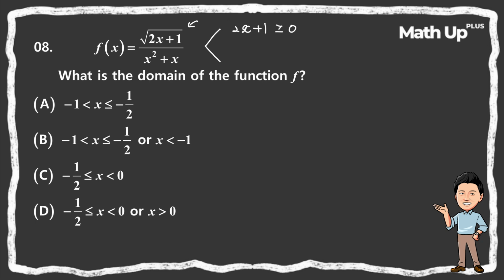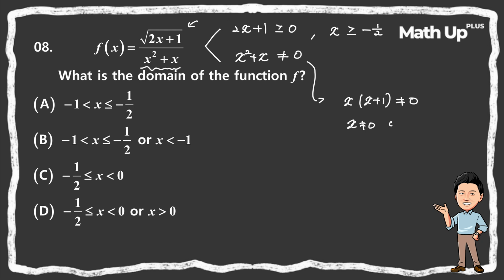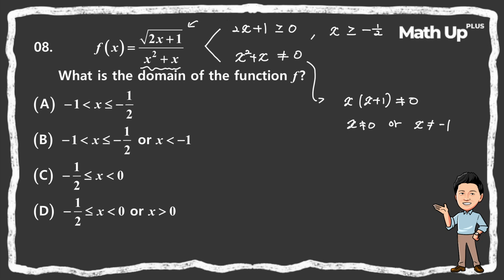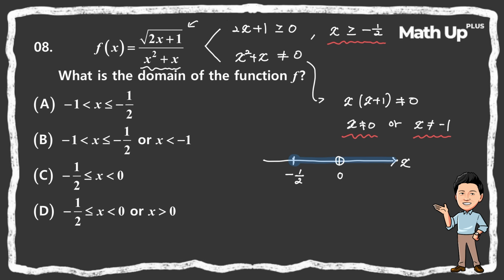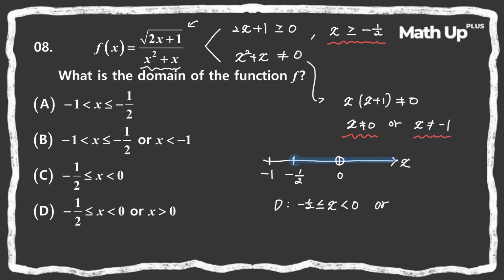What Makes This Function Undefined?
✅ This is AP PRECALCULUS Practice video from JM Education Workbook Series.